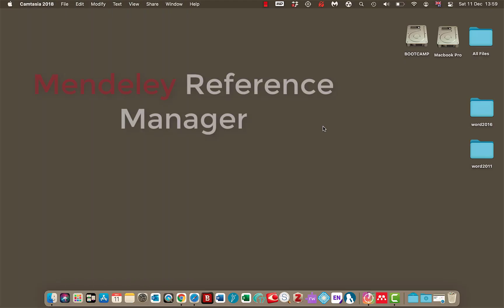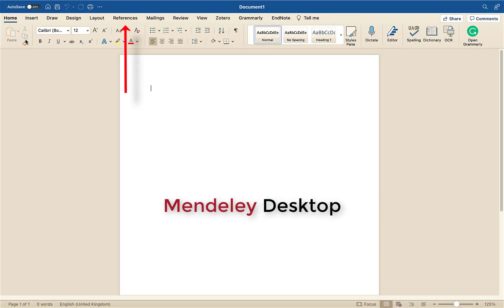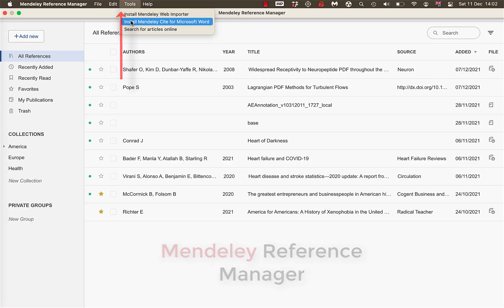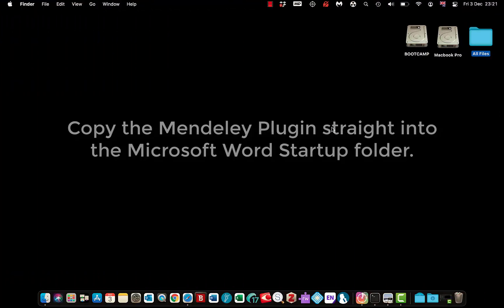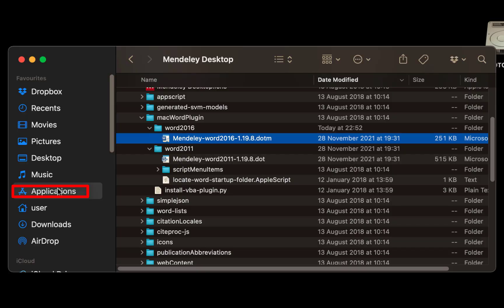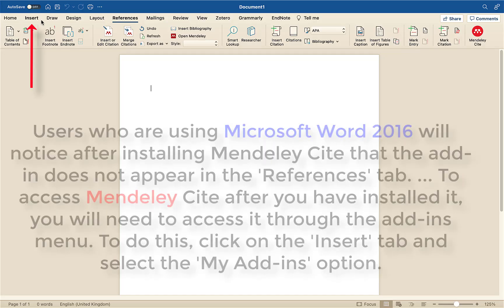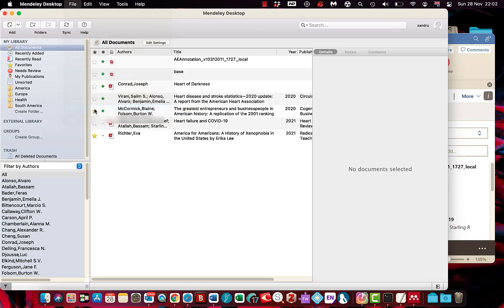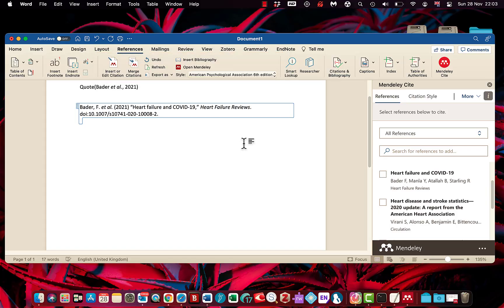Mendeley Mac MS Word Plugin Issues in Mendeley Desktop and Mendeley Reference Manager.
Mendeley Desktop and Mendeley Reference Manager.

Mendeley Desktop and Mendeley Reference Manager both support cite as you write. The interface of Mendeley Reference Manager and integration with MS word seems better than the other release. but Mendeley Reference Manager does not support local storage, while Desktop does. So I am running both currently.

Try this also to enable Mendeley Cite in Word.
Why does Mendeley Cite not appear in the 'References' tab in Word?

Users who are using Microsoft Word 2016 will notice after installing Mendeley Cite that the add-in does not appear in the 'References' tab. This is because Microsoft Word 2016 does not support add-ins downloaded from Microsoft AppSource to appear within the ribbon tabs in Microsoft Word.

To access Mendeley Cite after you have installed it, you will need to access it through the add-ins menu. To do this, click on the 'Insert' tab and select the 'My Add-ins' option. Here you should see a menu load which contains Mendeley Cite.

Also watch this to see if your Mendeley Cite appears in the references Tab in Word